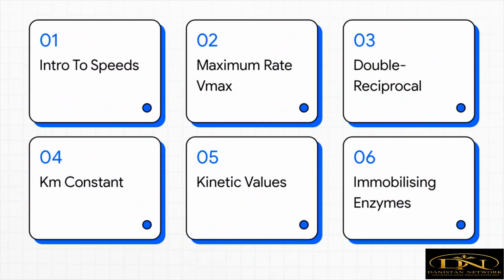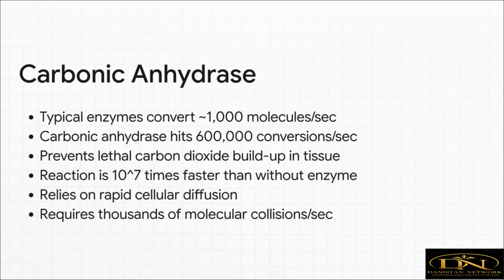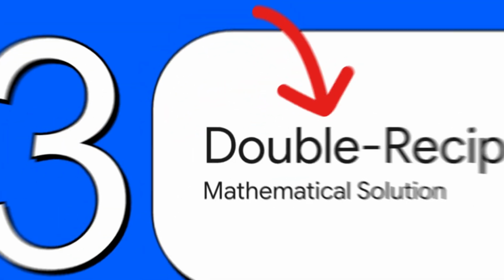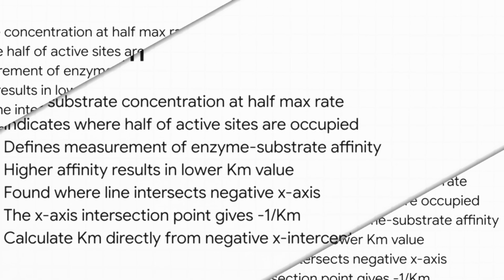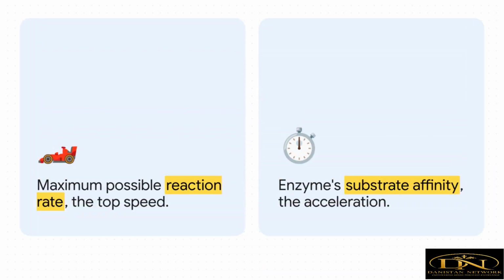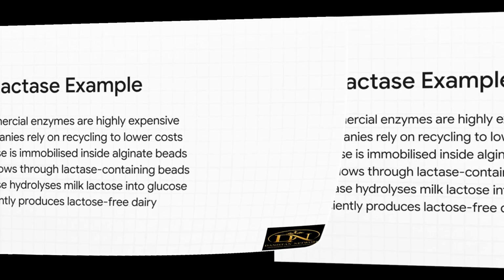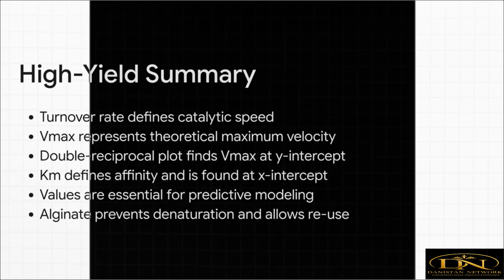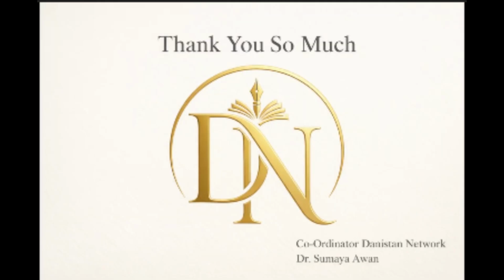Enzyme Kinetics | Dynamics of Immobilisation | Techniques | Benefits | A Level Biology Exam Guide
🔬 A Level Biology | Enzyme Kinetics & Dynamics of Immobilisation

Struggling with enzyme kinetics, reaction rates, Michaelis-Menten concepts, enzyme immobilisation techniques, or exam-style applications? This lecture is designed to make Enzyme Kinetics and Dynamics of Immobilisation simple, clear, and fully exam-focused for A Level Biology students preparing for Cambridge (CAIE), AQA, OCR, and Edexcel examinations.

📚 What You Will Learn:

✔️ Enzyme kinetics and reaction rate principles

✔️ Factors affecting enzyme activity and enzyme speed

✔️ Substrate concentration and enzyme concentration effects

✔️ Enzyme saturation and maximum reaction rate

✔️ Introduction to Michaelis-Menten concepts

✔️ Immobilised enzymes and their industrial importance

✔️ Methods of enzyme immobilisation

✔️ Adsorption, entrapment, encapsulation, and covalent bonding

✔️ Advantages and disadvantages of immobilised enzymes

✔️ Industrial and biotechnology applications

✔️ Common exam mistakes and past-paper-focused explanations

📖 Academic & Exam-Focused Coverage:

This lecture is carefully prepared using trusted academic references, syllabus requirements, examiner trends, and detailed past paper analysis to ensure maximum relevance for modern A Level Biology examinations.

🎯 Why This Lecture Matters:

Enzyme Kinetics and Immobilisation are among the most important biotechnology topics in A Level Biology. This lecture will help you understand reaction mechanisms, analyse enzyme behavior, improve problem-solving skills, strengthen biotechnology concepts, and perform confidently in examinations.